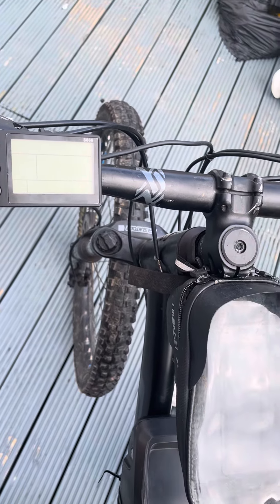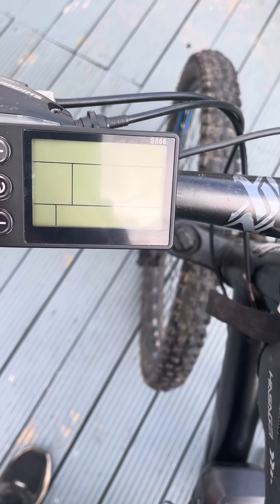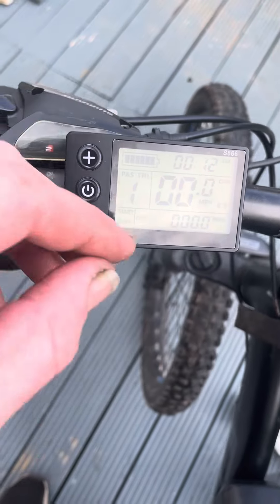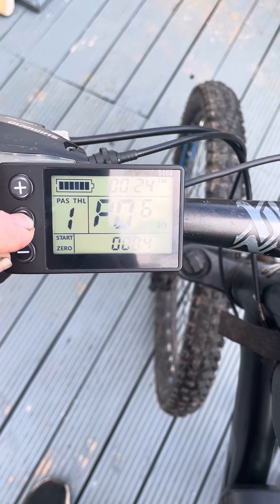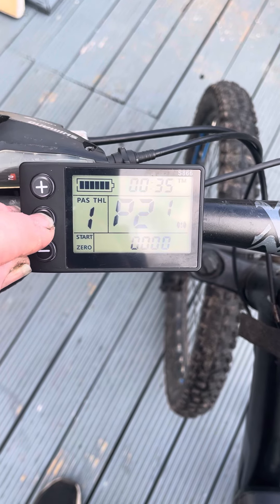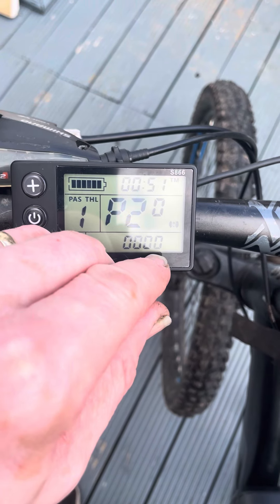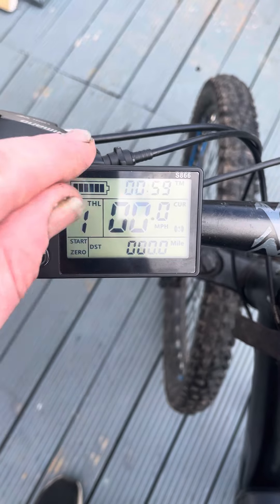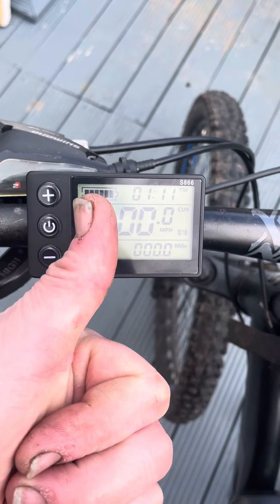Fix S866 E 10 code error how I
This is how you rest your display on the s866 display. E10 was coming on but now it’s been fixed p20 in settings  change to zero or if on zero move it to 1. Then just do it all again then put back to zero